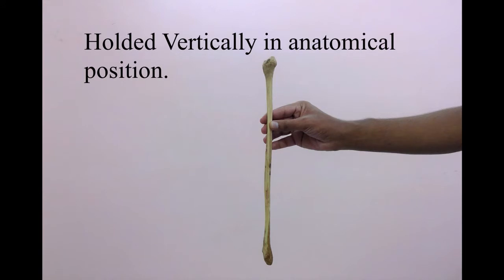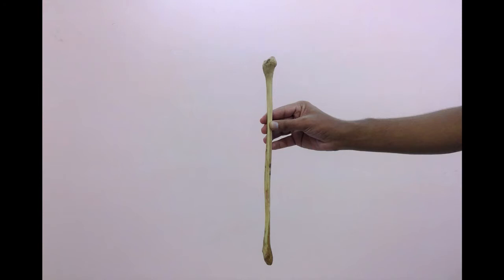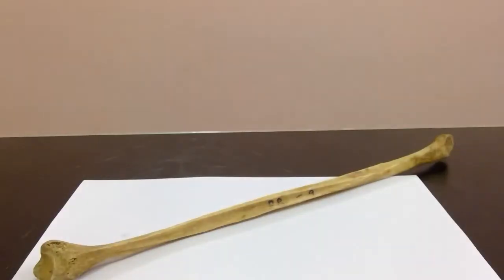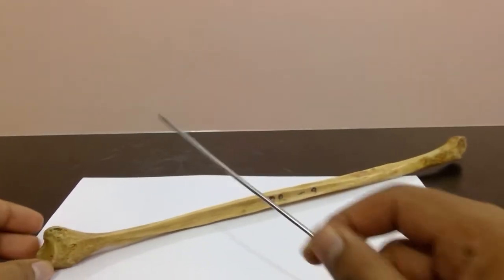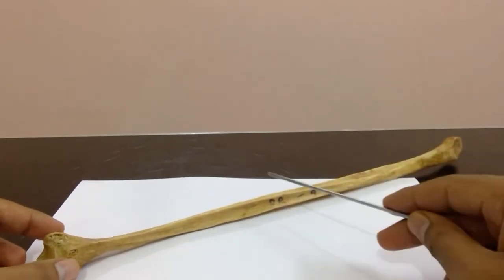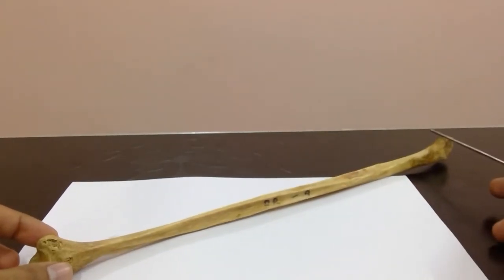Fibula Bone Features, side determination, and attachments anatomy explained | MBBS | VIVA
Fibula Bone Features, side determination, and attachments simplified for quick revision.
Structures identified:
Head
Lateral malleolus